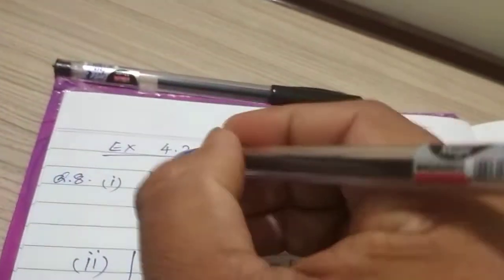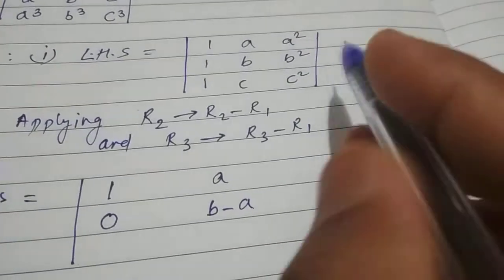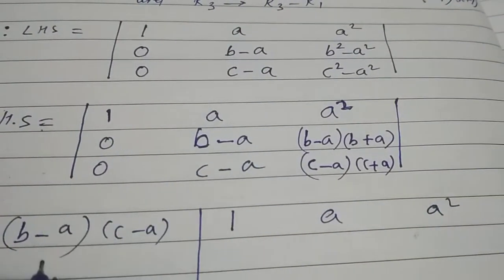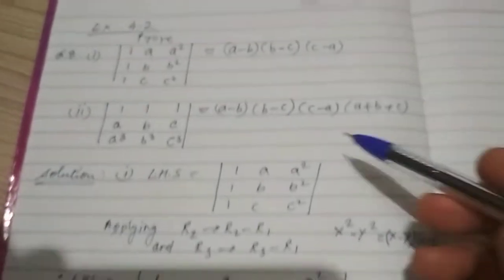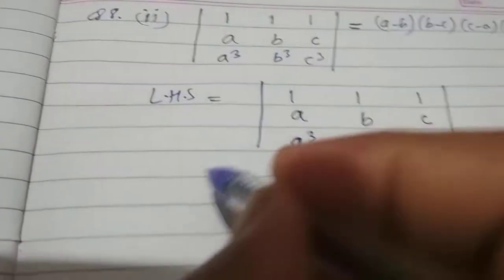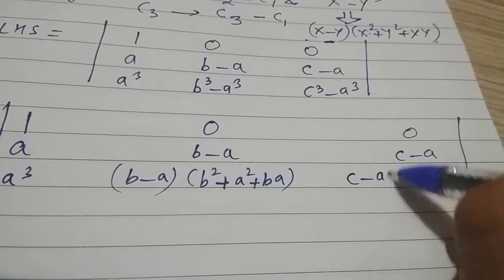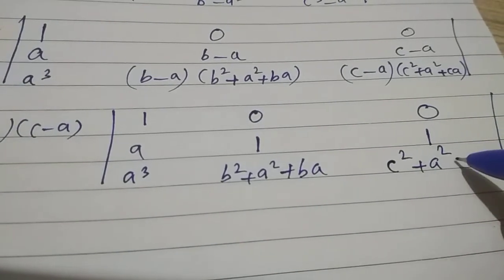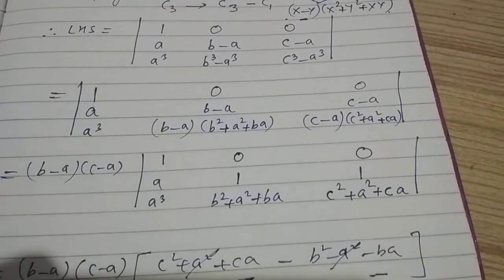Determinants exercise Q.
Prove.. determinants..